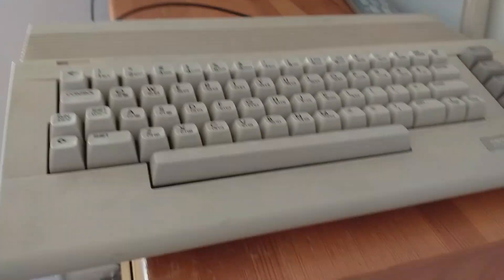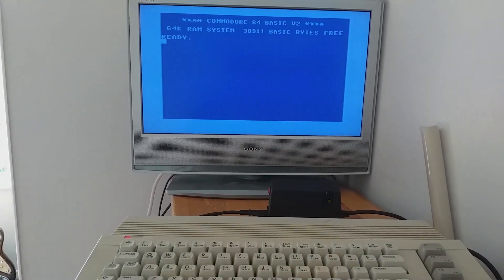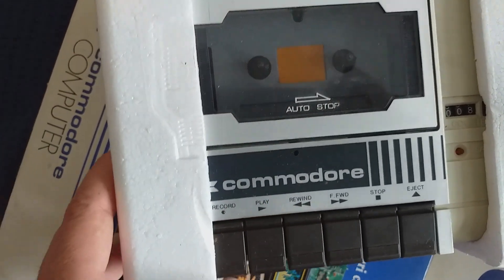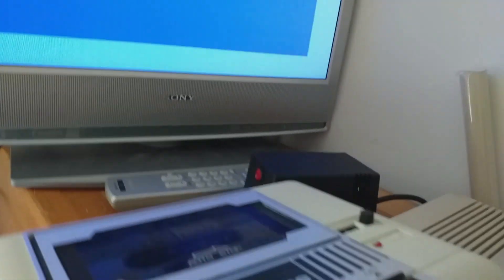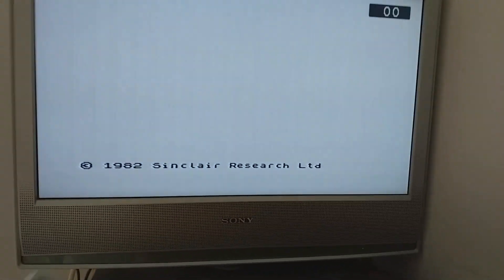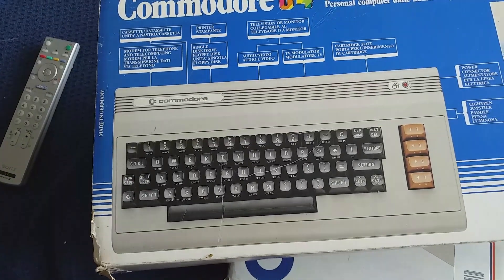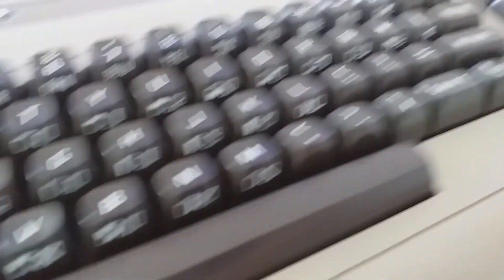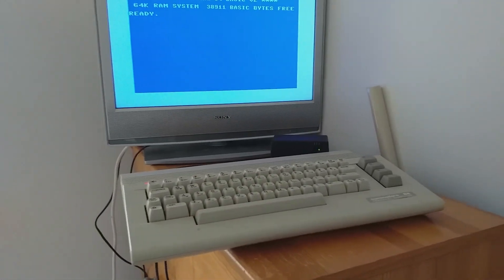Testing Times - Testing Spectrums and Commodore 64s - Vintage Computing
Hoping that I dont blow these up

Link to the Power Supply I bought for the C64